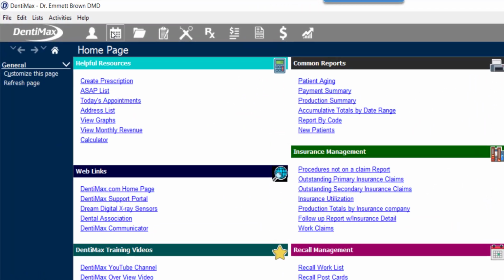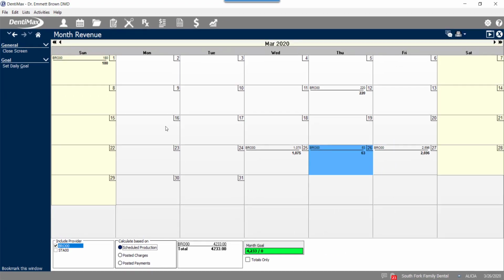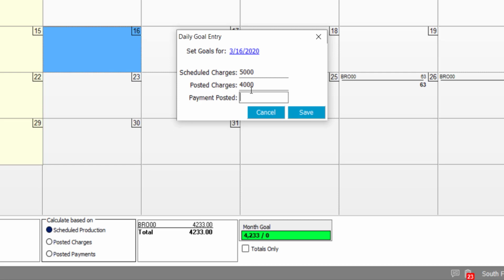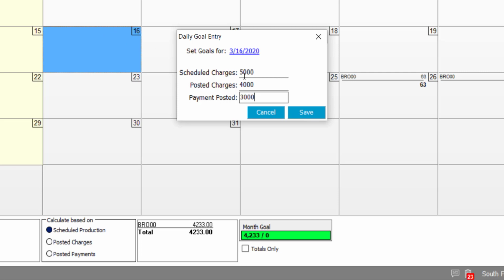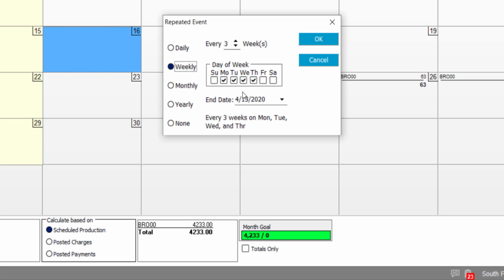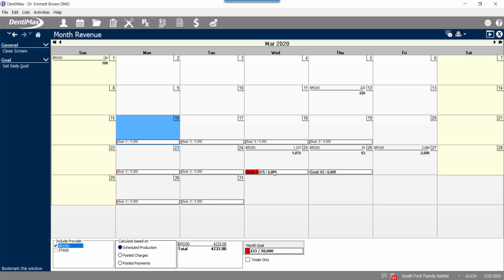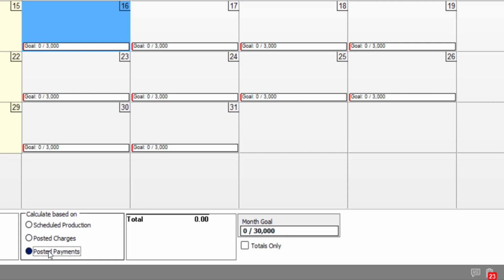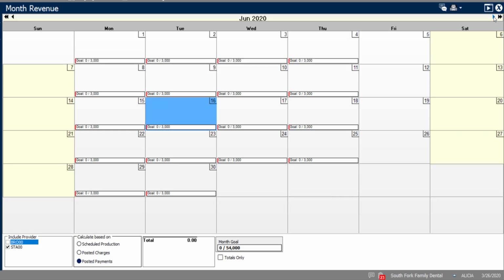Setting Recurring Revenue Goals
Learn how to setup recurring revenue goals to achieve your office's production/collection needs!